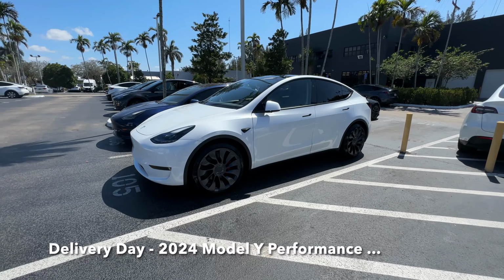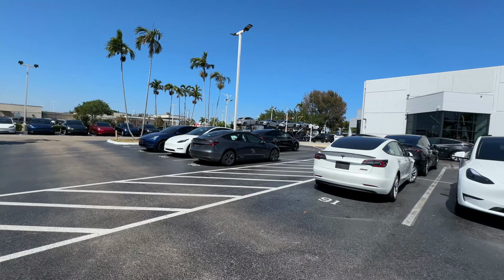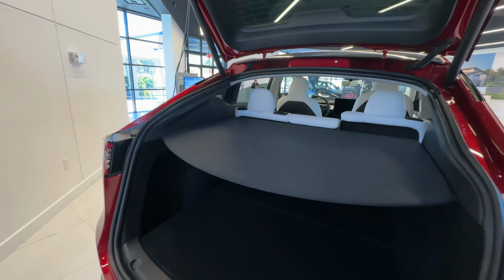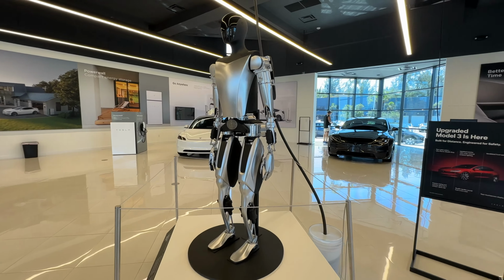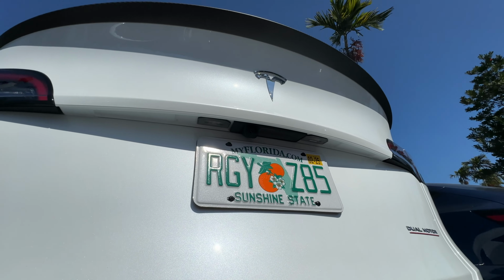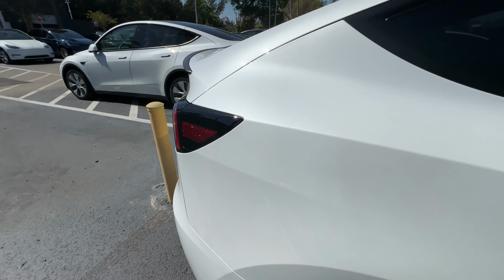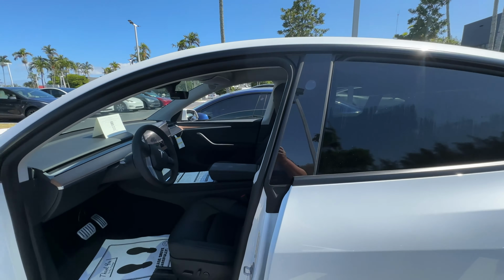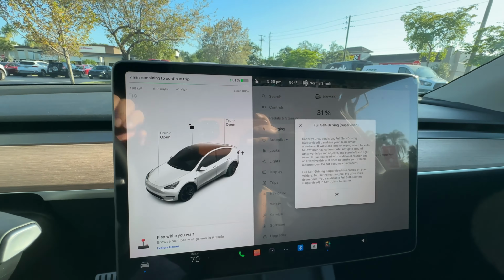Delivery Day 2024 Tesla Model Y Performance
for the latest offer from Tesla!

My first ever full EV and it's a Tesla!  I went with a Model Y Performance and I like it!